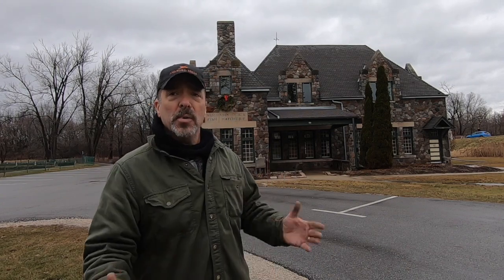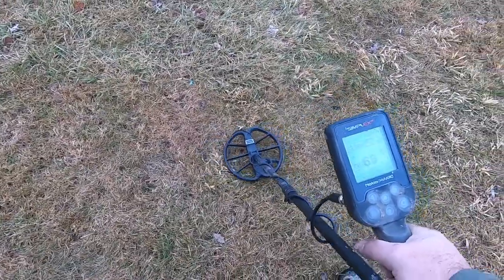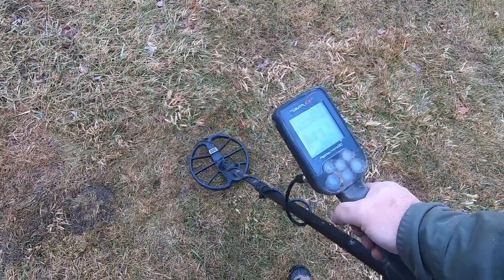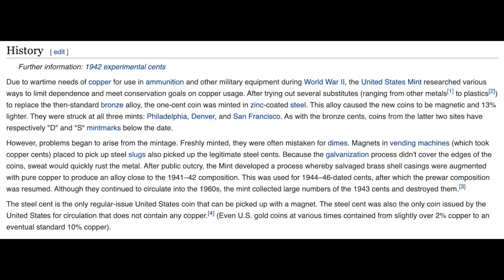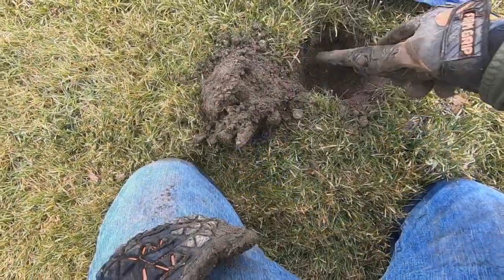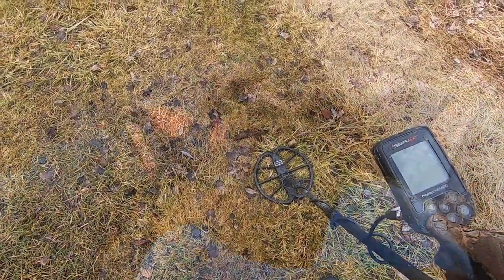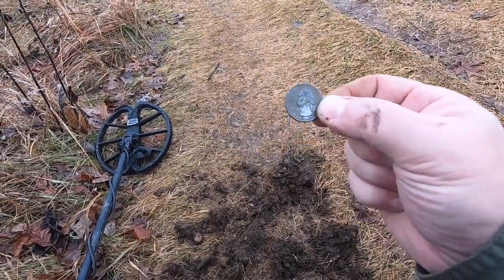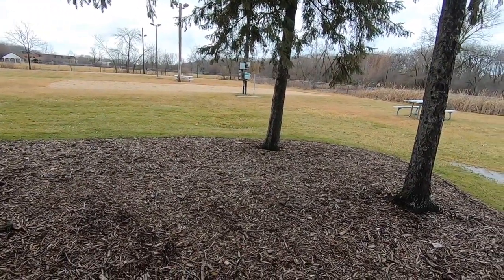Metal Detecting: Simplex at the Fish Hatchery - FREE VDI Card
In this video The History Digger Visits a local "Fish Hatchery".  He uses the Nokta Makro Simplex to metal detect the historic grounds and shares how he uses VDI numbers and Target IDs to identify potential "treasures".  He talks about how he digs "plugs", coin cleaning tips, a short-time free give away for new subscribers and the history behind the famous 1943 steel pennies.